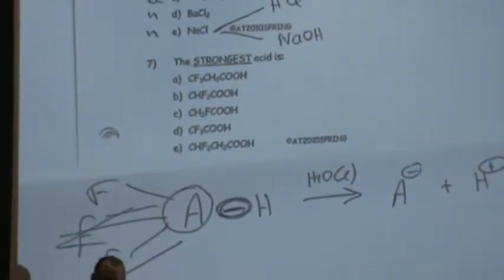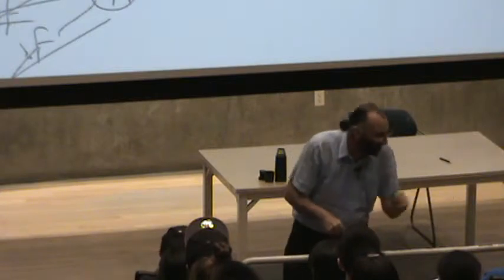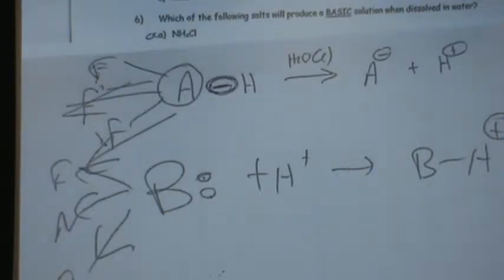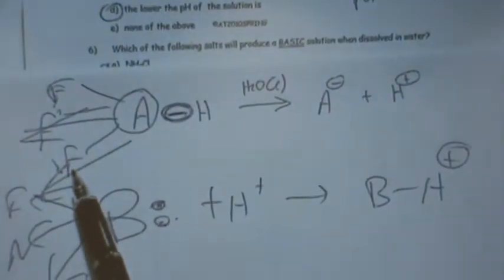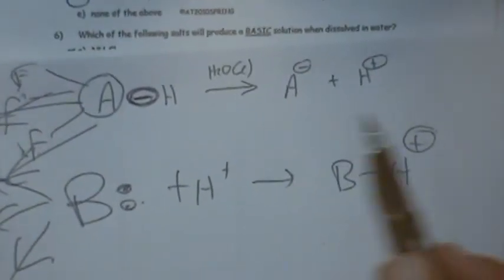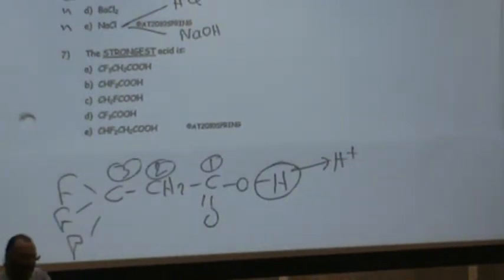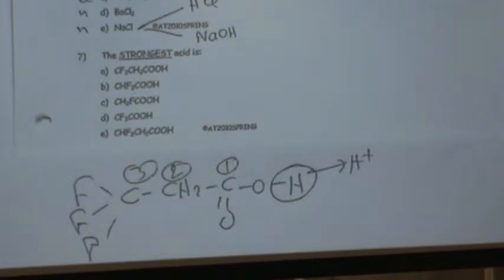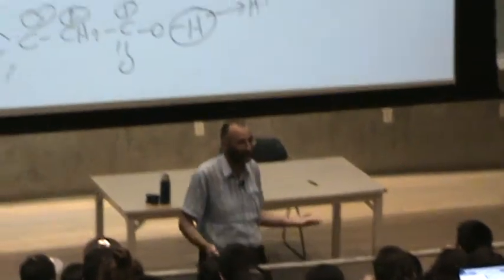Chem 2B Spring 2012 Toupadakis Exam 2 Review 12 13